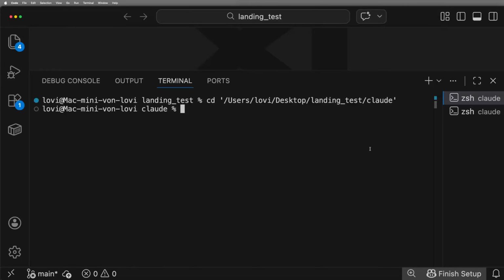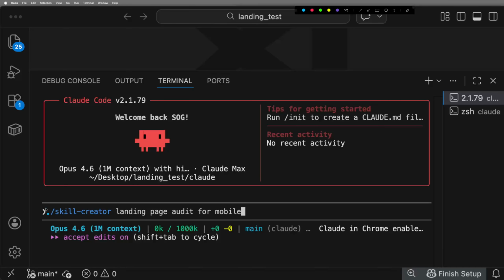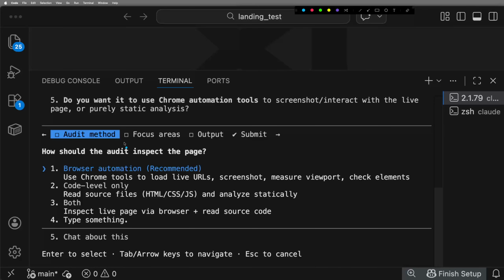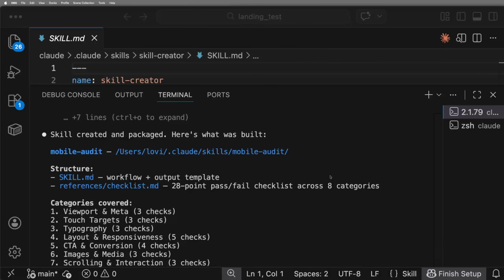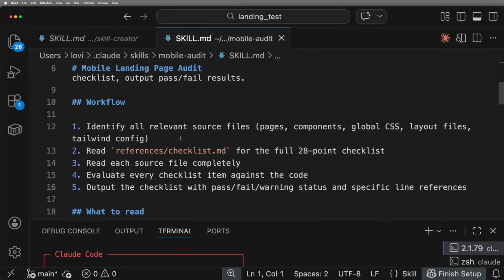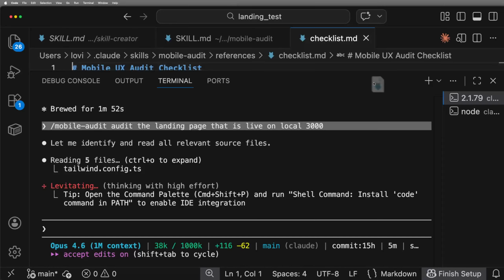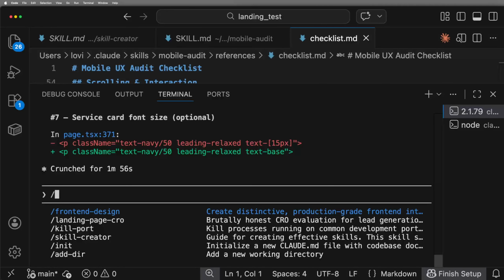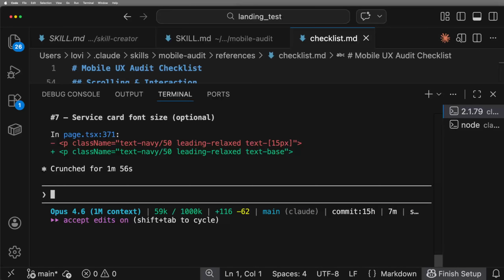Claude Code Skills Tutorial for Beginners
In this video, I’ll show you how to create Claude Code skills from scratch so you can stop repeating the same prompts and turn repeatable tasks into reusable workflows. We’ll go through the basic setup, how the skill structure works, how to write the instructions properly, and how to test everything on a real example. By the end, you’ll know how to build your own Claude Code skills for real projects and everyday workflows.